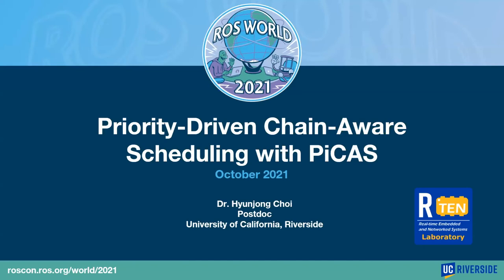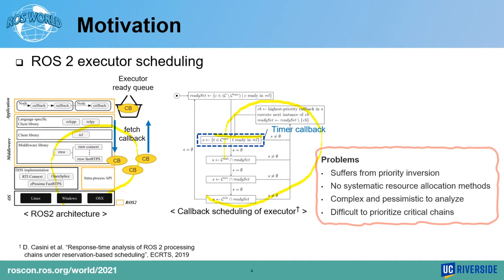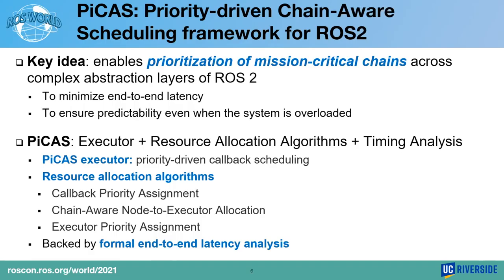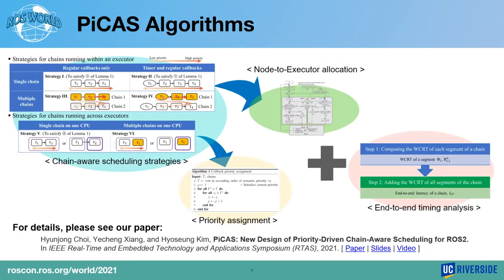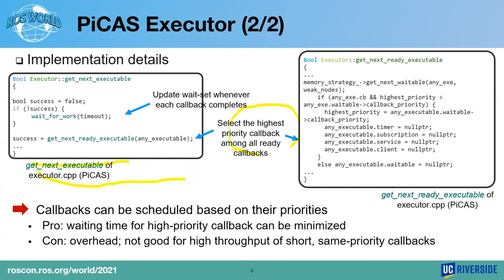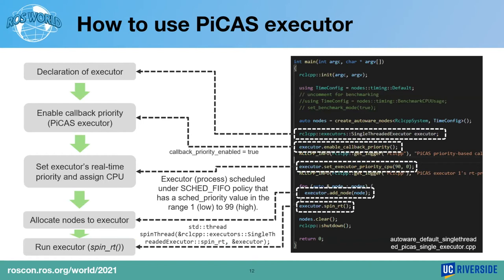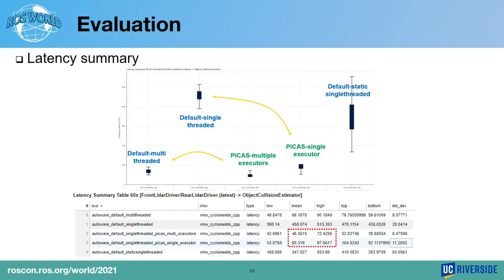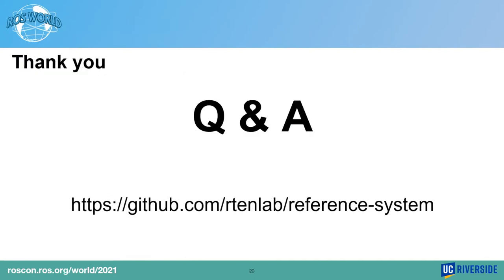PiCAS executor - Hyunjong Choi